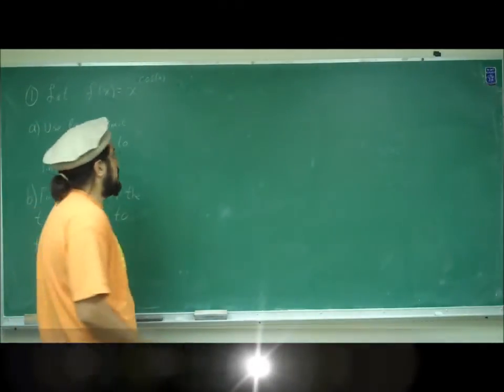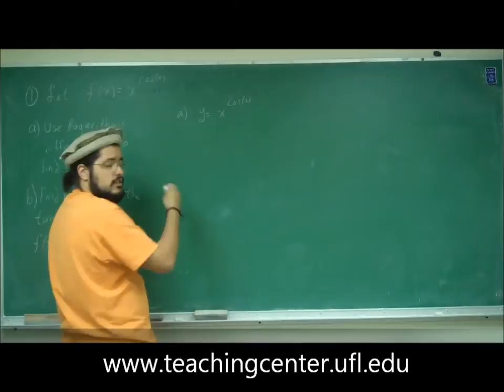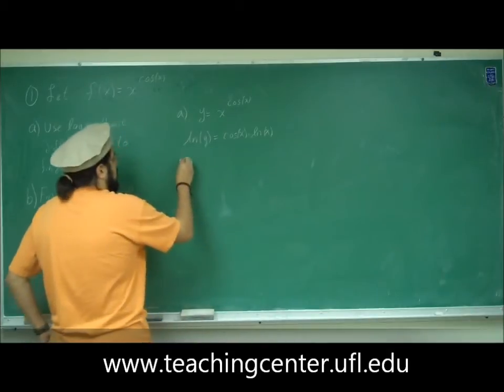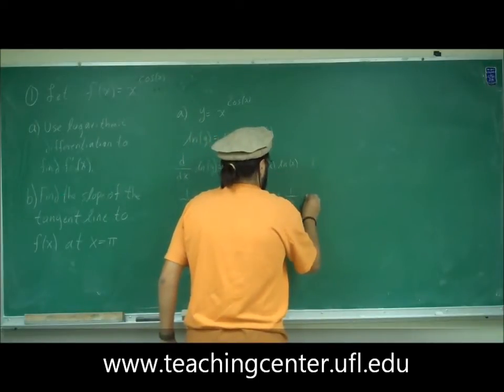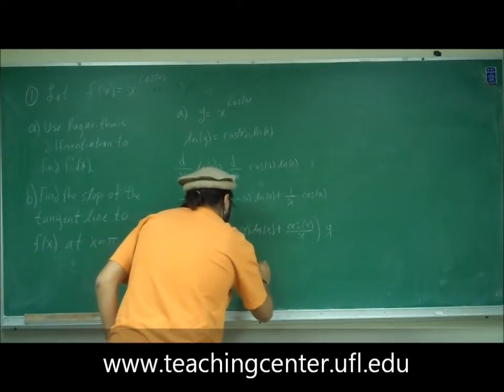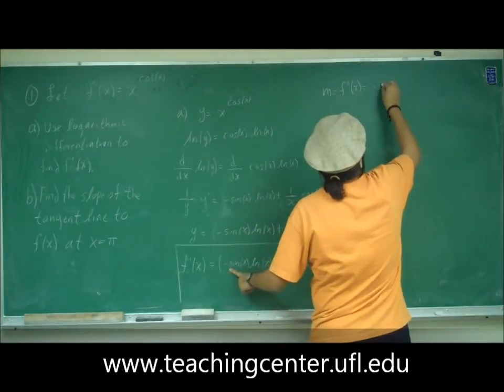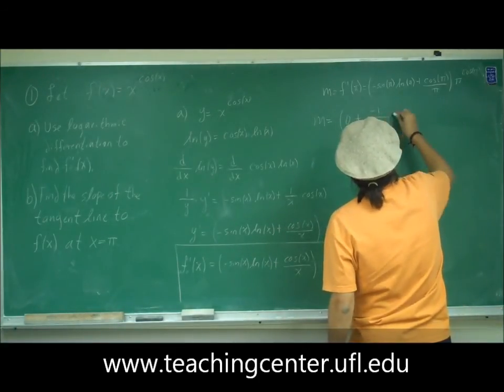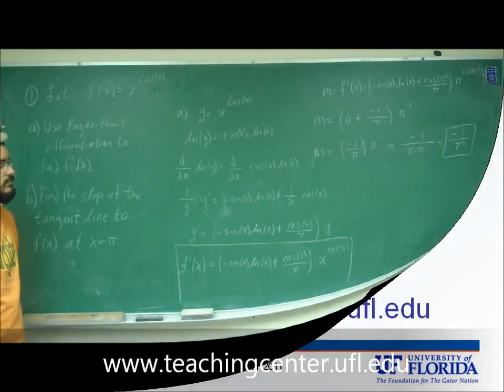Problem 1, Part II (tear-off)